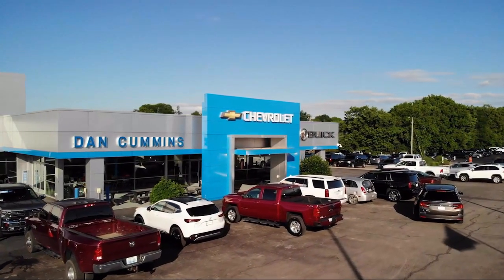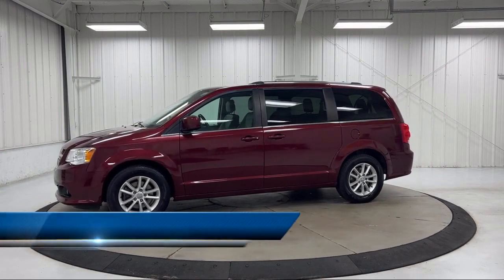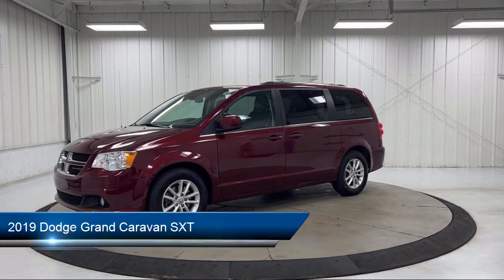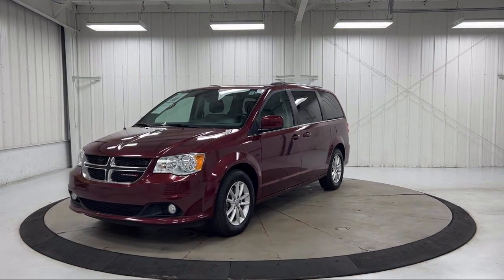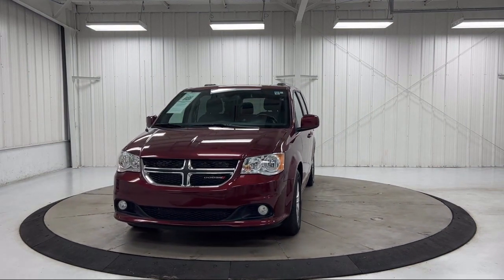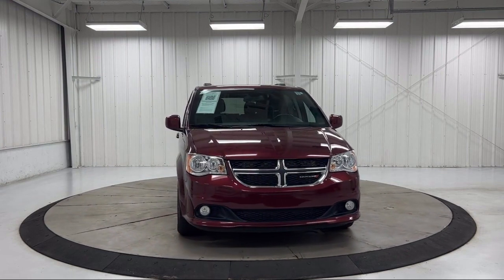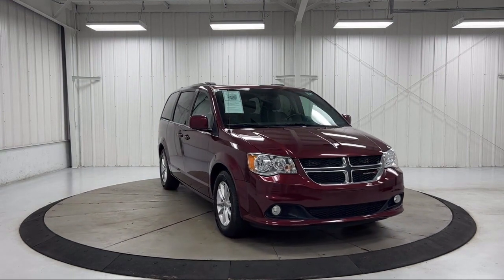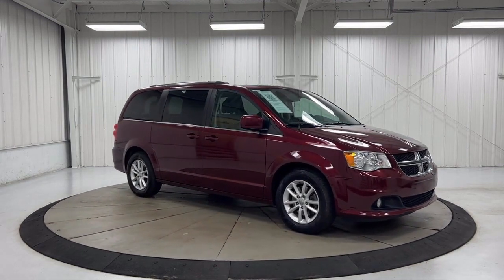2019 Dodge Grand Caravan SXT Passenger Van Paris Lexington Winchester Nicholasville Louisville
2019 Dodge Grand Caravan SXT Passenger Van Stock Number: 115810B Vin:2C4RDGCG1KR543587.
1020 M L K Jr Blvd